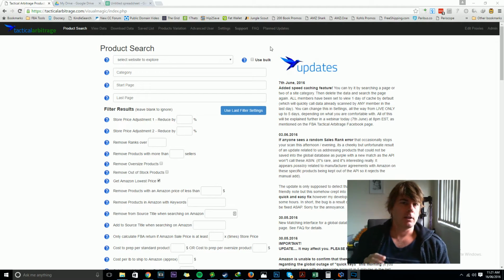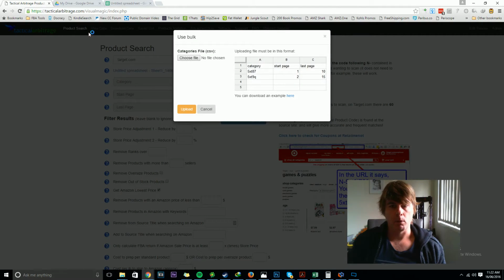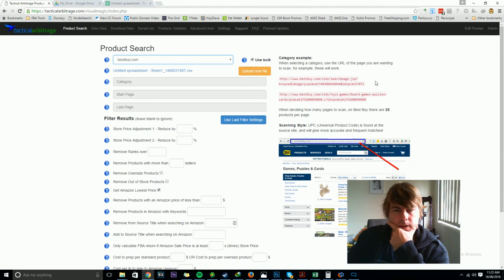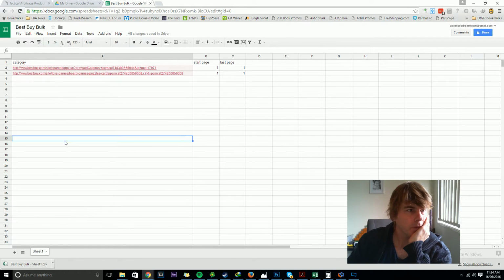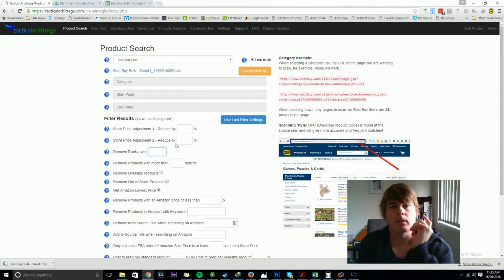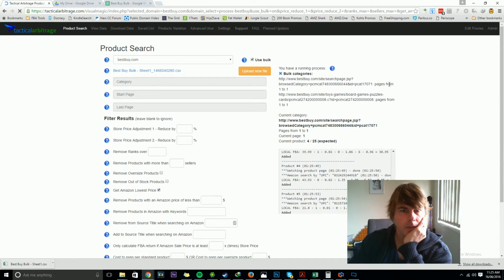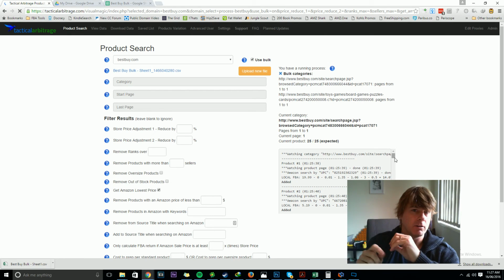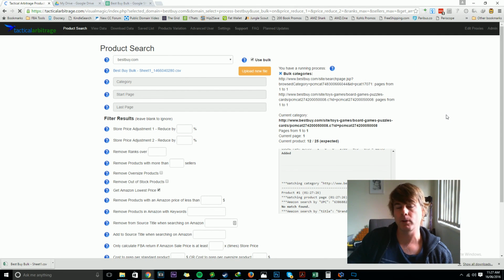Tactical Arbitrage Instructions 004 - Product Search Part 3 - Bulk Scan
Cheating by using an old video here I made for Suzanne! Feel free to only watch the first few minutes of this to get the basic idea :)